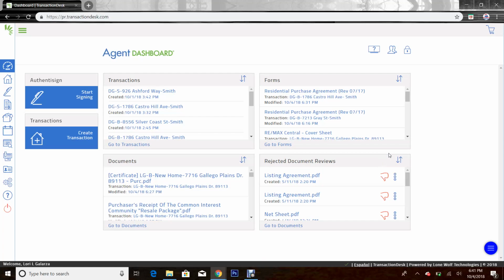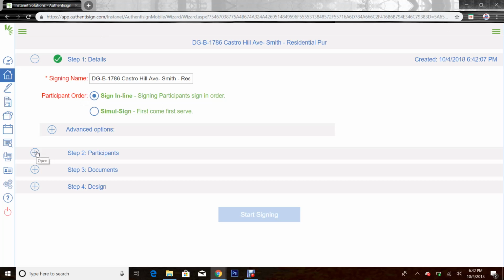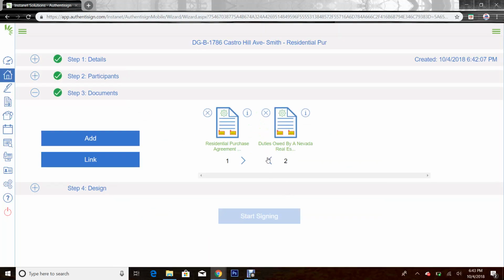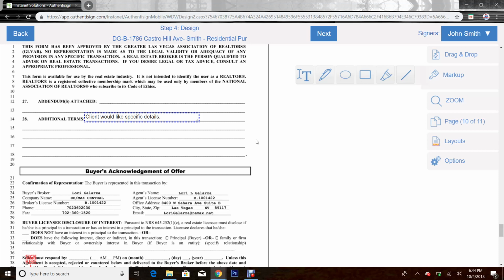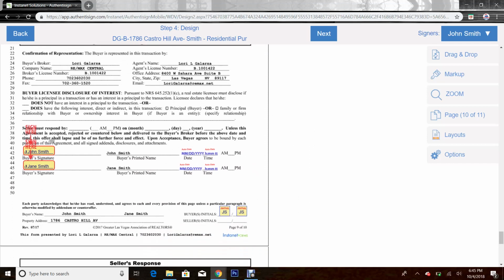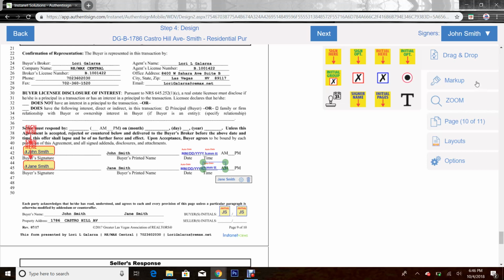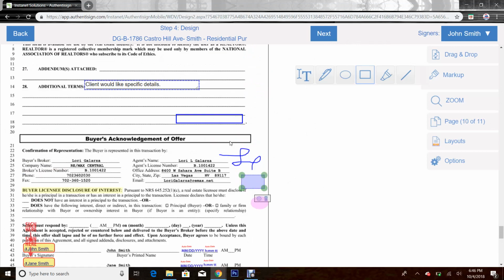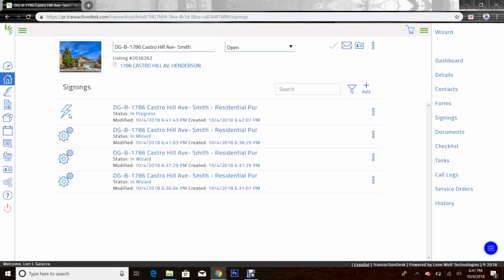How to Set up a Document in Authentisign - Part 1